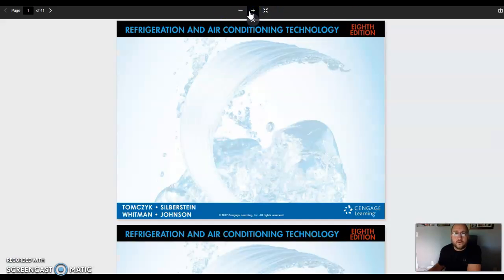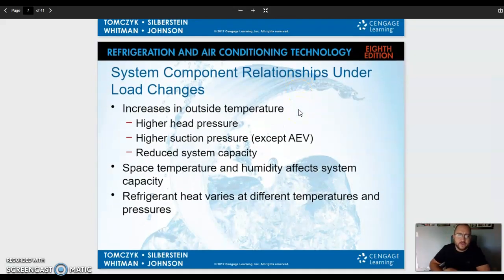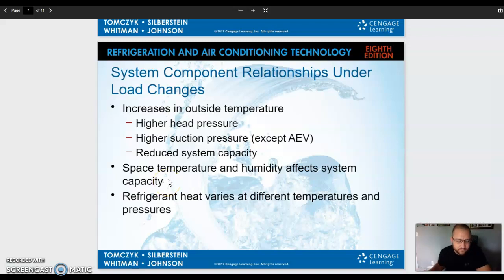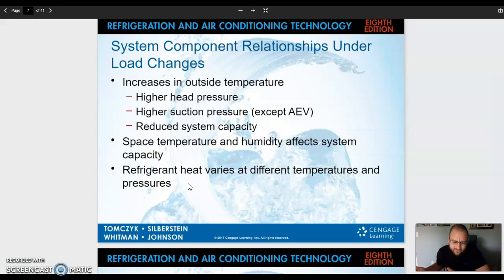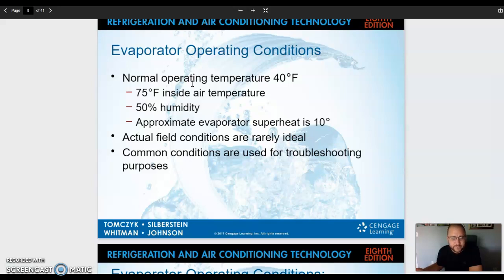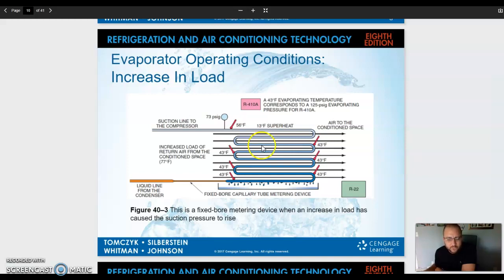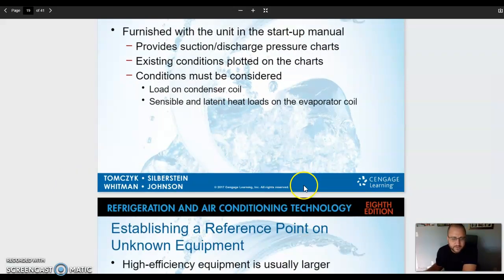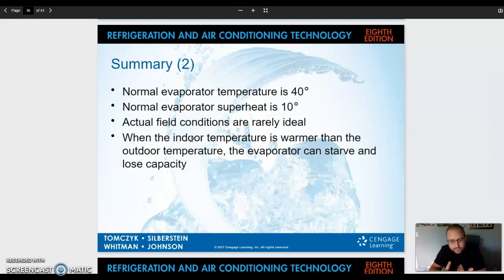Lecture Typical Refrigerant Operating Conditions